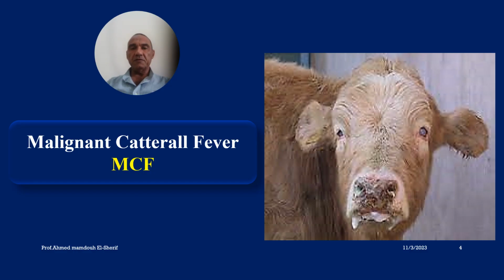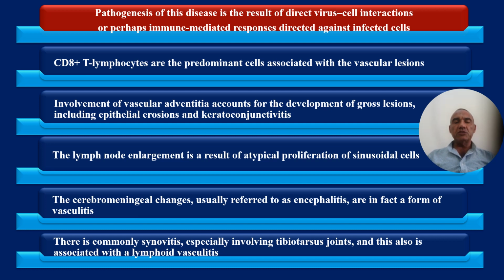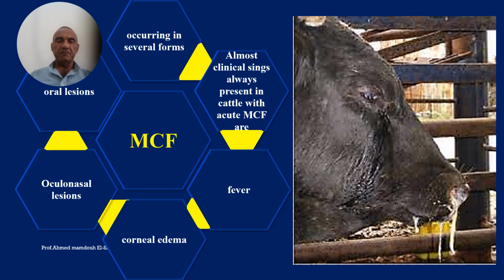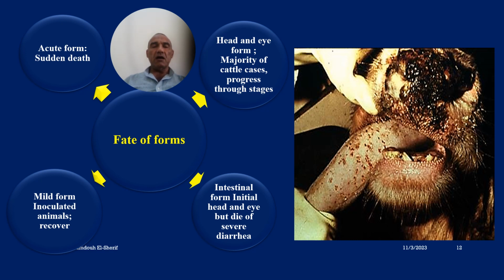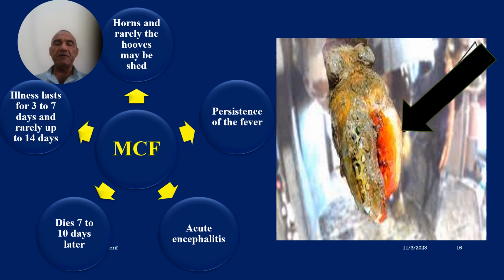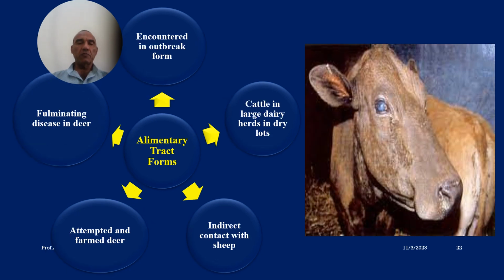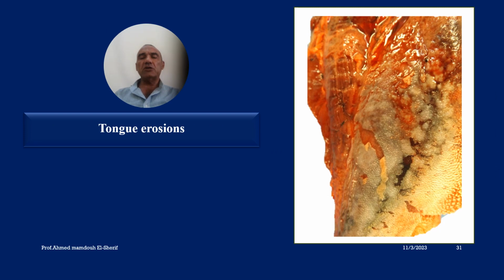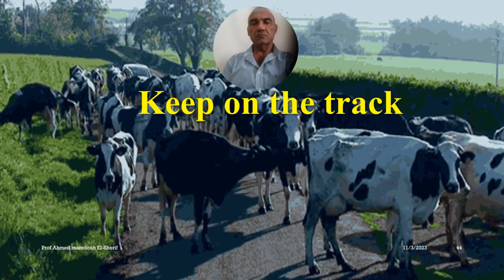Malignant Cattrall Fever (MCF) of ruminants second part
This video is unique as it explain the MCF disease in all ruminants either domesticated or wild species. The explanation and scientific discussion of every single detail of this disease will help all the veterinary students, veterinarians, specialist and researchers of every filed of veterinary medicine to understand why, when and how this disease is.